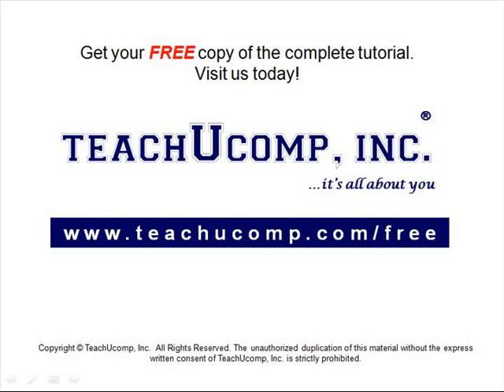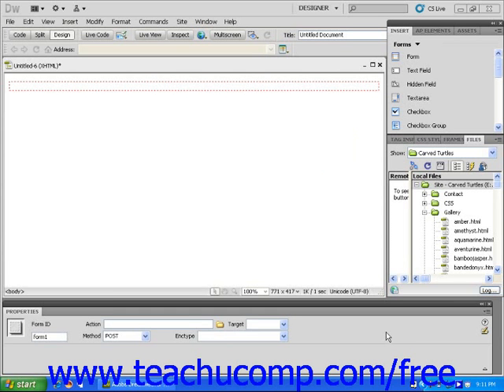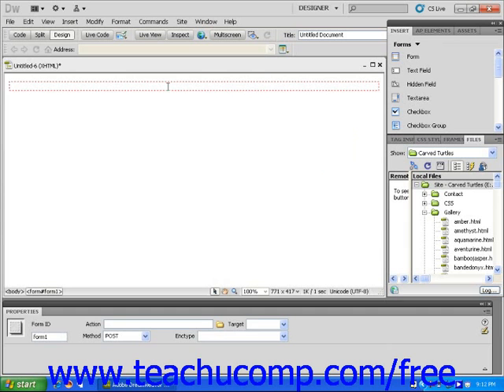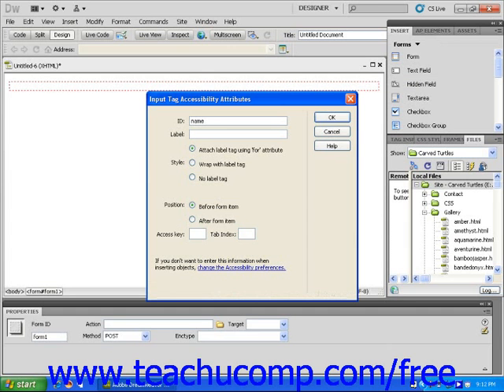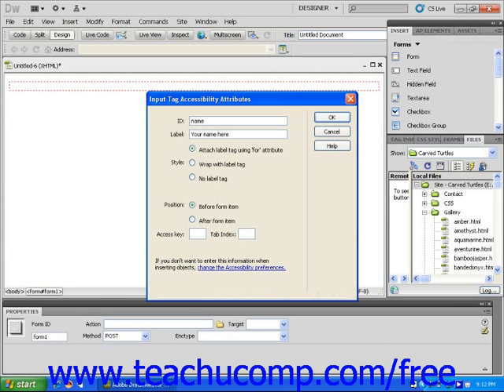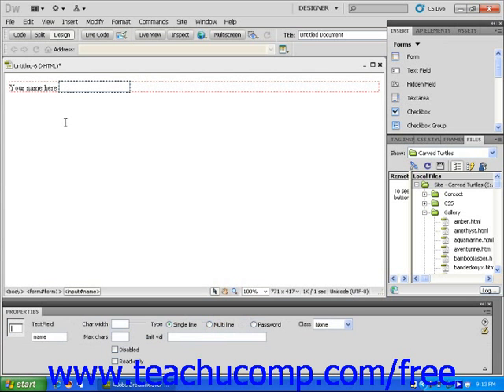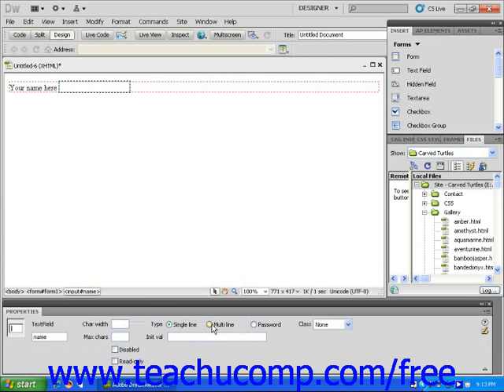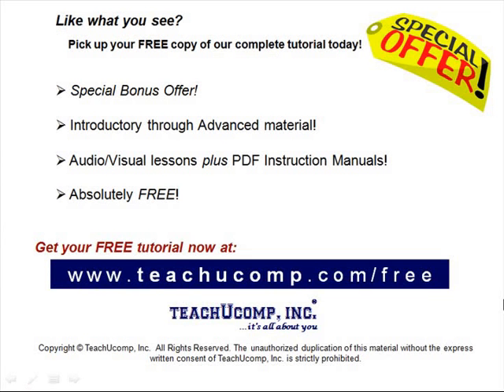Dreamweaver CS5 Tutorial Adding Text Fields to Forms Adobe Training Lesson 10.9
Learn how to add text fields to forms in Adobe Dreamweaver A clip from Mastering Dreamweaver Made Easy v. CS5. - the most comprehensive Dreamweaver tutorial available. Visit us today!